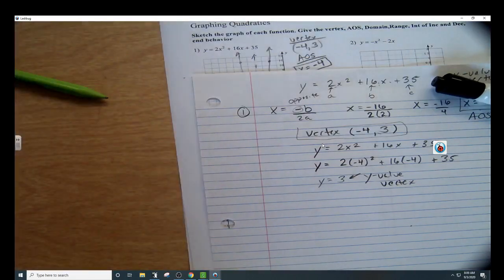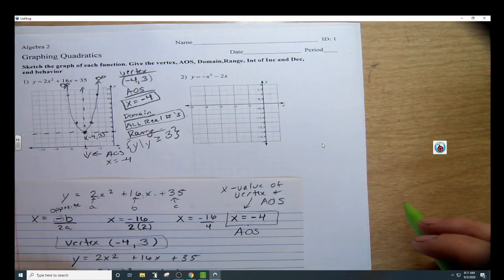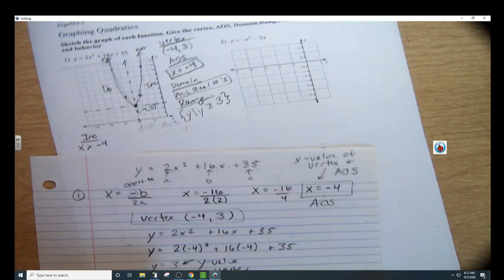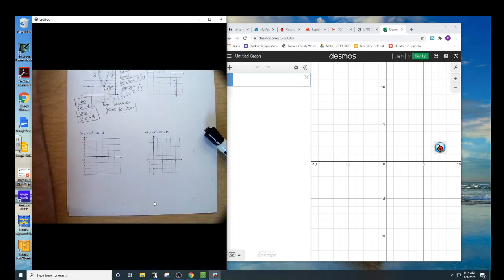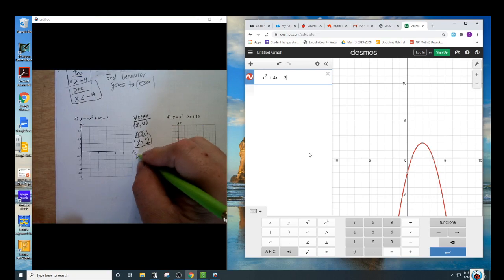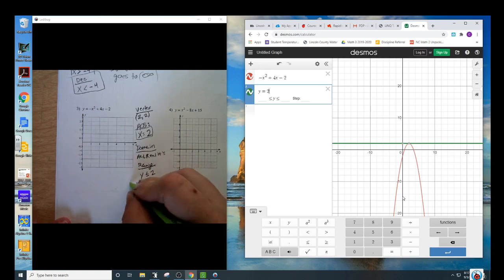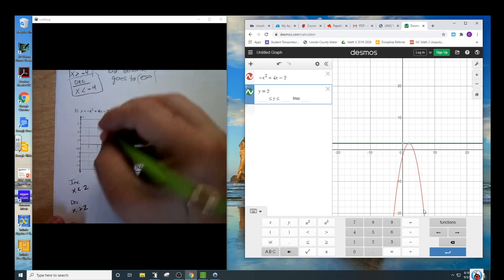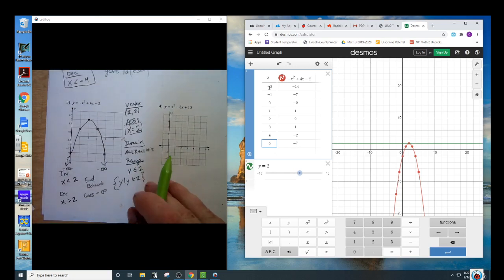Graphing Quadratics B